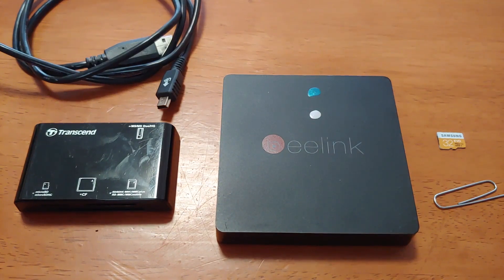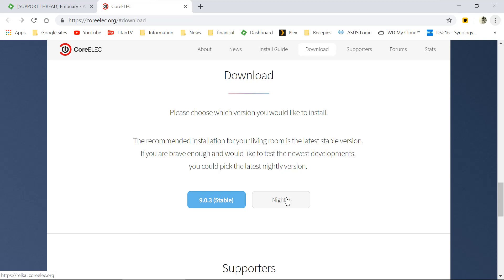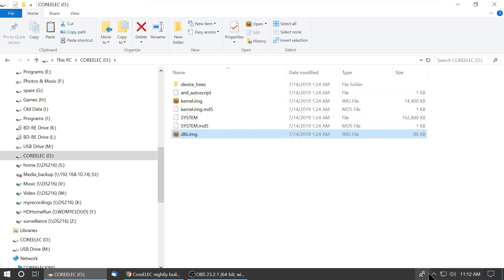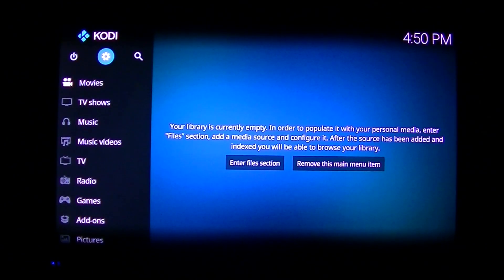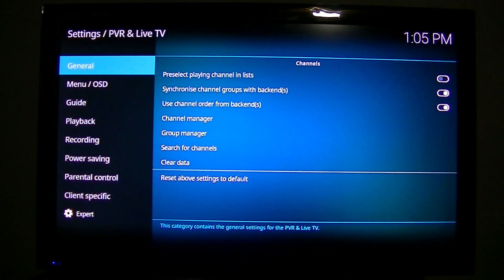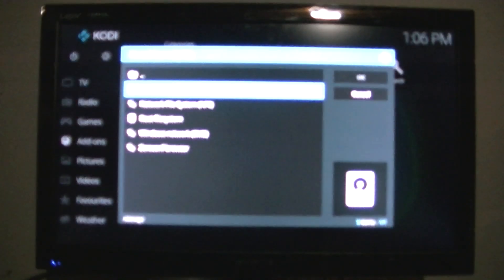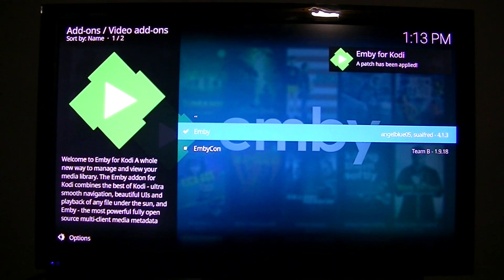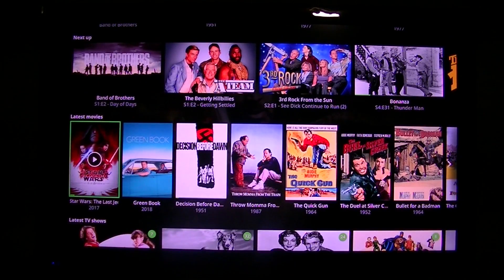How to install Embuary onto LibreELEC /CoreELEC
How to install LibreELEC/CoreELEC onto an Amlogic device and Embuary addon.